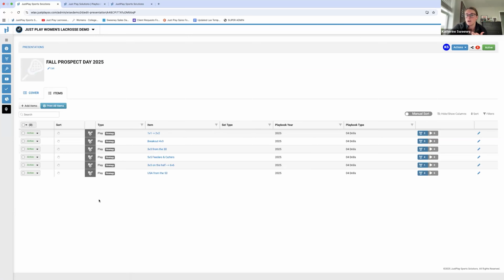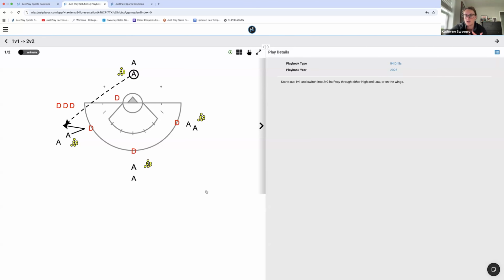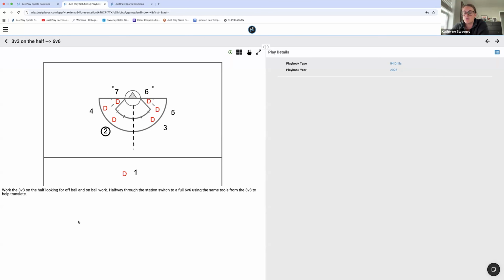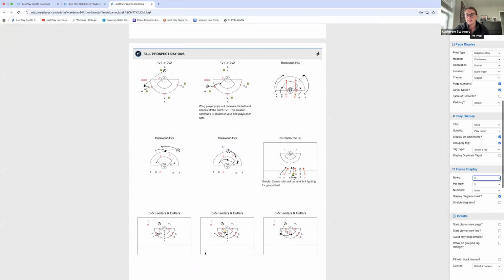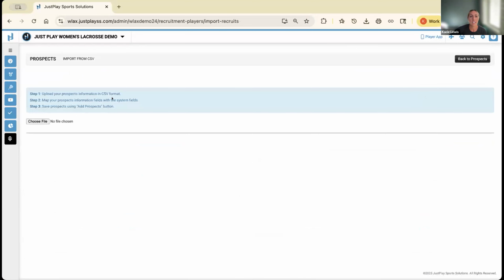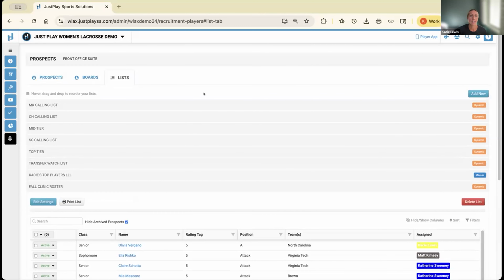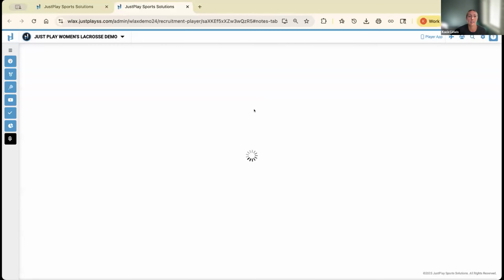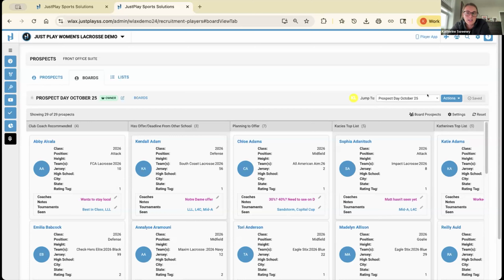Organizing Prospect Days with Just Play (Full Session)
Learn how coaches are running cleaner, more organized Prospect Days with Just Play. In this free webinar, our LAX staff walks through practical ways to plan itineraries, share drills, keep staff and volunteers aligned, and capture recruit notes in real time — all in one place.